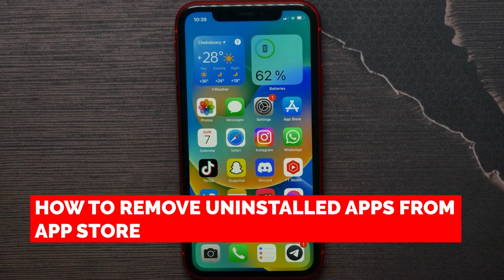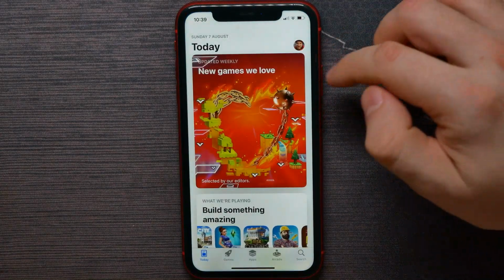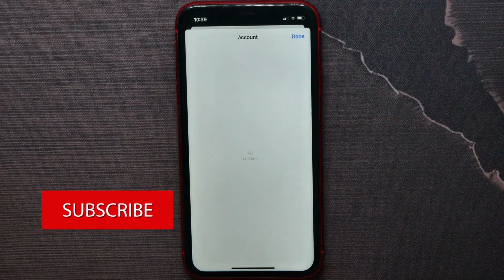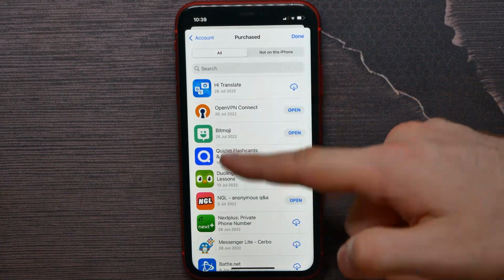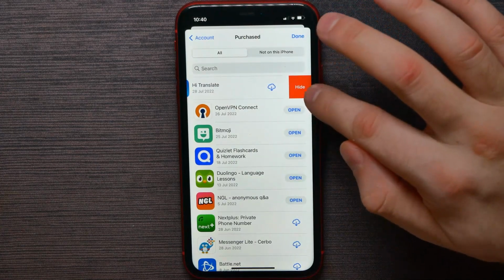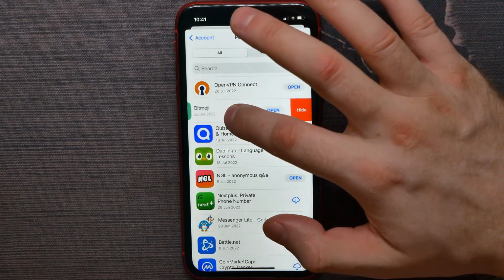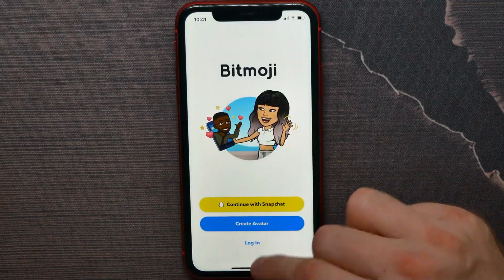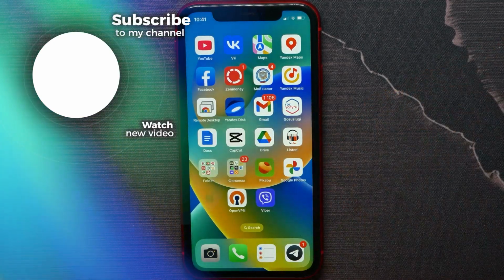Remove Apps From App Store Purchase History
In this video i show simple way How To Remove Uninstalled Apps From App Store